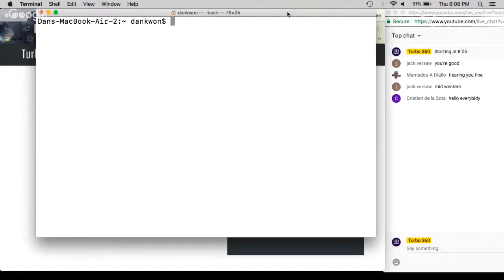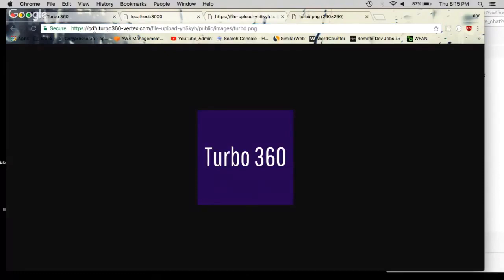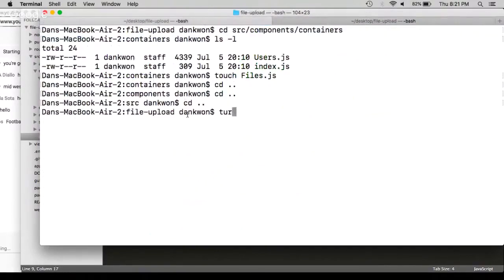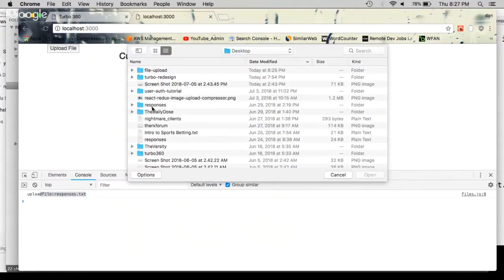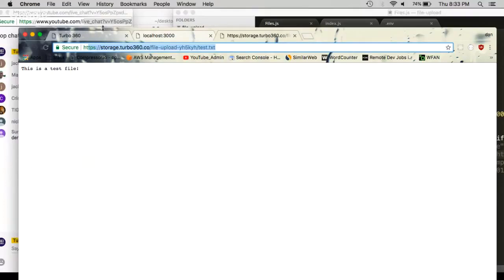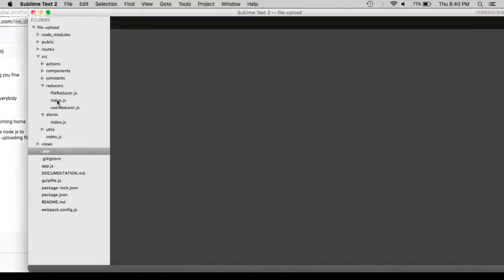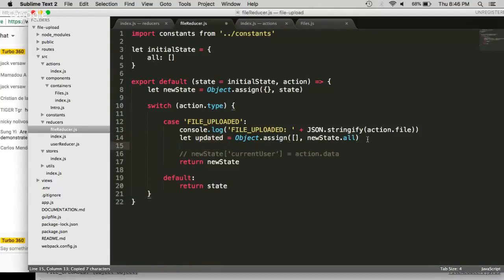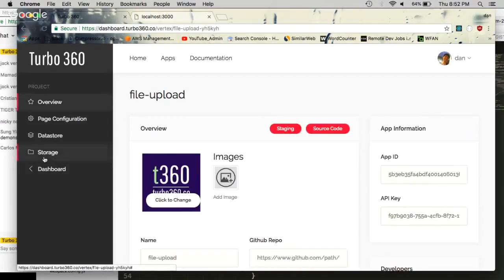React Redux Tutorial - File & Image Uploading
Original video source:
Quick demonstration showing up to upload images and other static assets via React, Redux and the Turbo CDN environment.